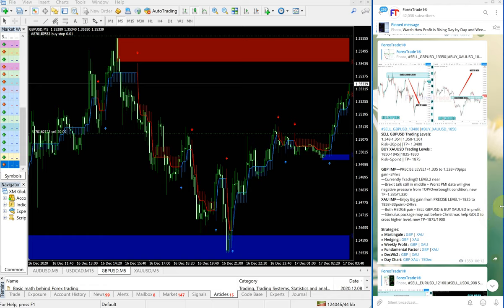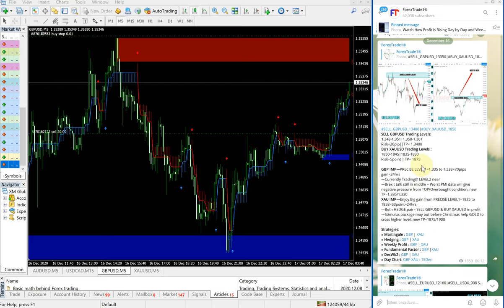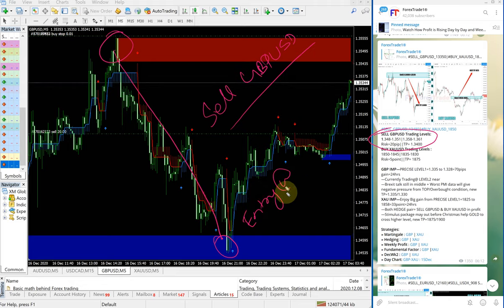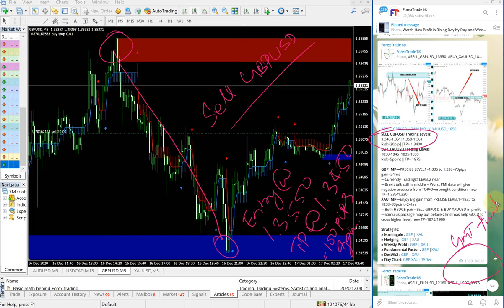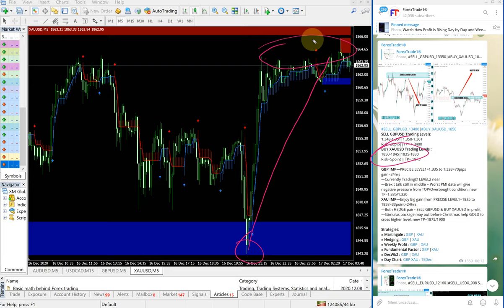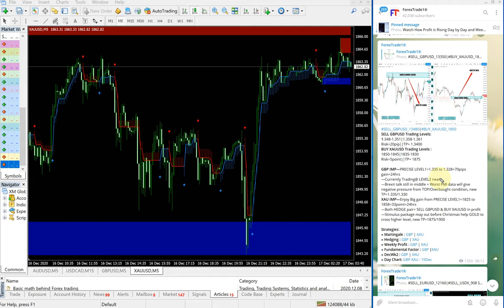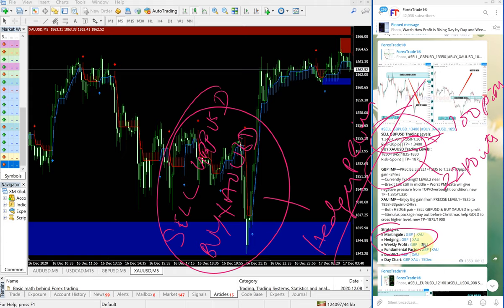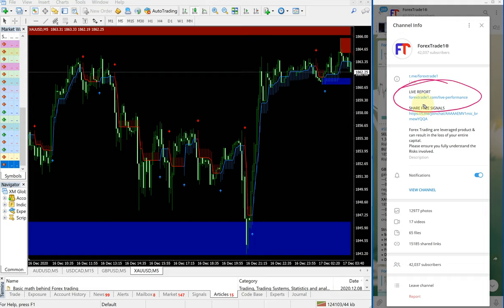16 12 20 SELL GBPUSD AND BUY XAUUSD PERFORMANCE VIDEO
SELL GBPUSD
Entry  = 1.3550 , Exit = 1.3450
100 pips gain

BUY XAUUSD
Entry = 1844  | Exit = 1866
22 points Gain